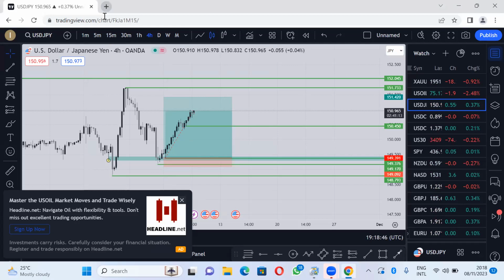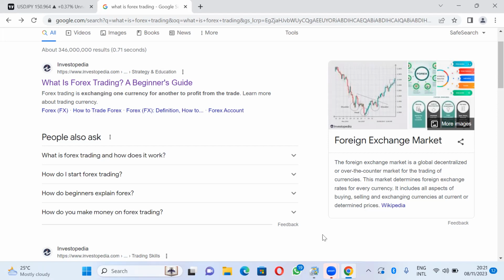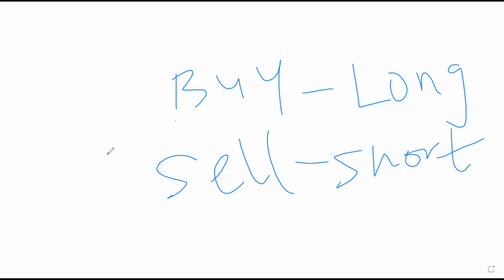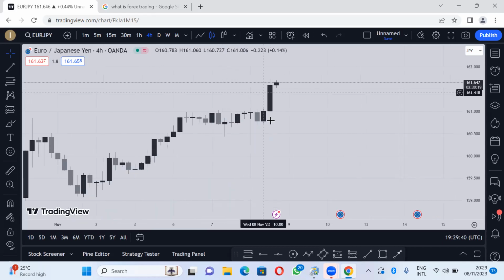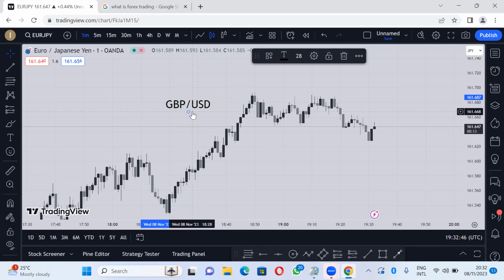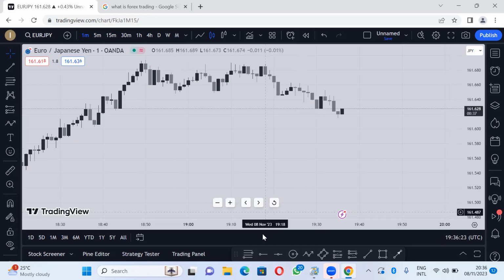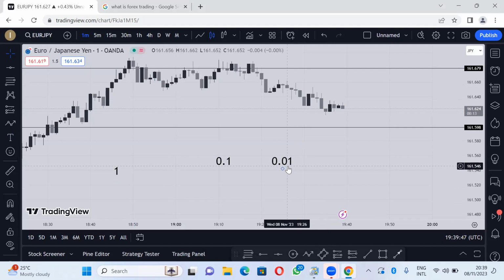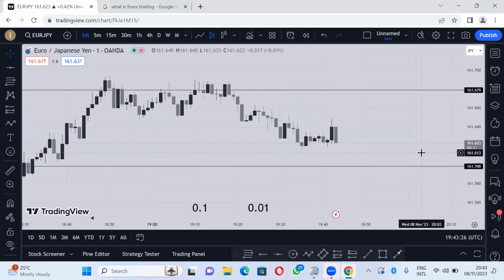INTRO TO FOREX UPDATED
learn forex as a beginner